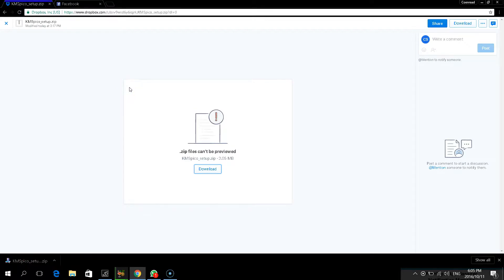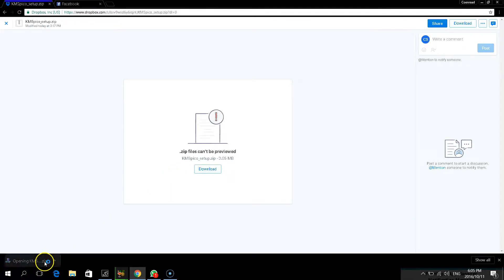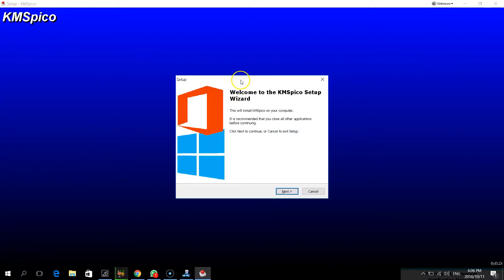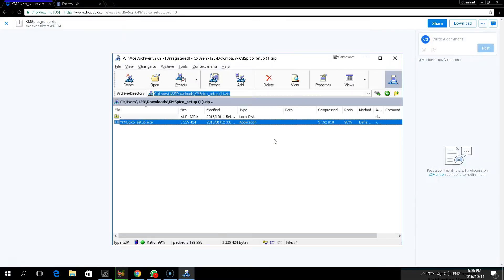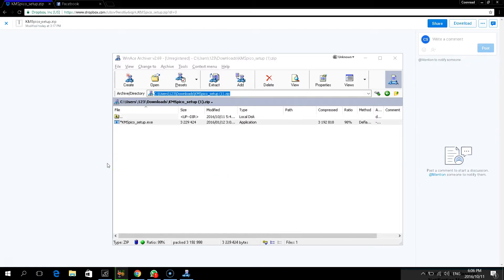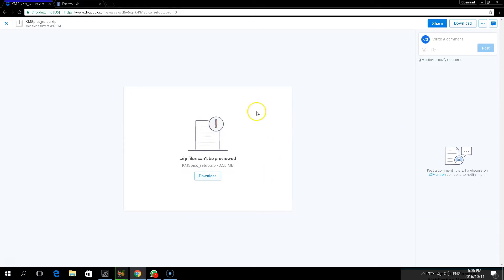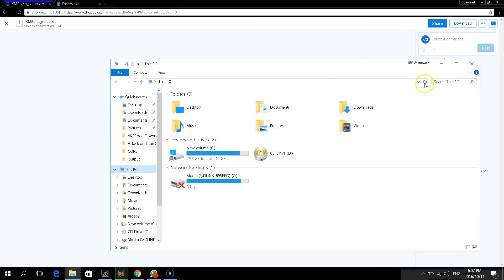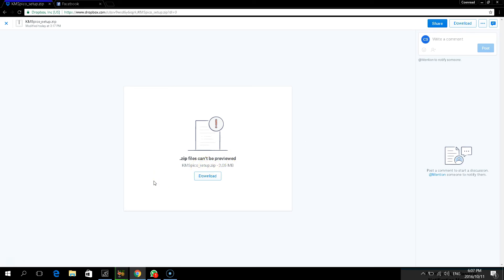How to activate windows 7/8/10 (legal or illegal/pirated)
How to permanently activate windows 7 / 8 /10
Disable your anti-virus temporarily!
password: btech